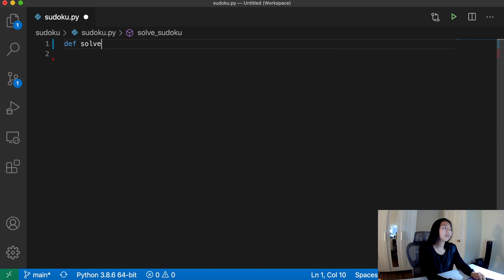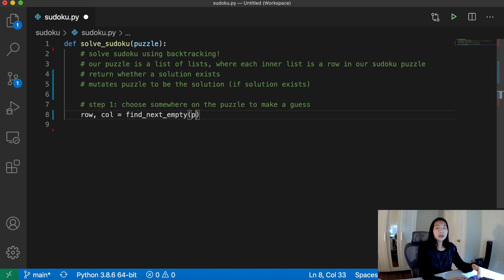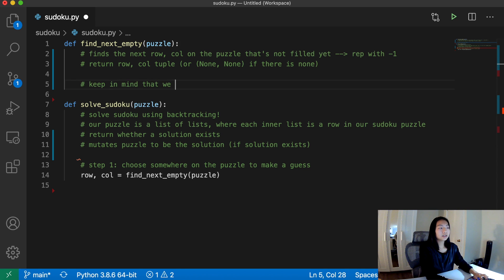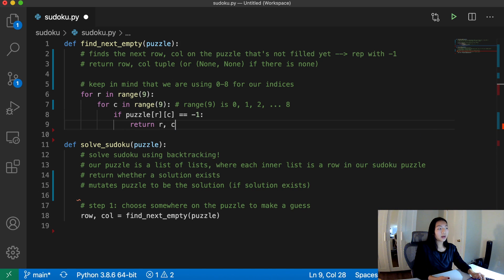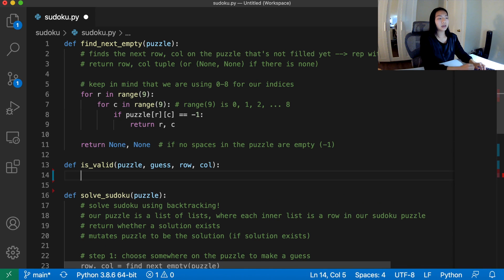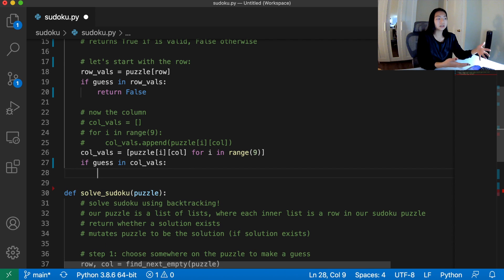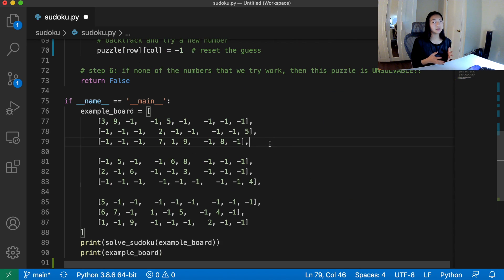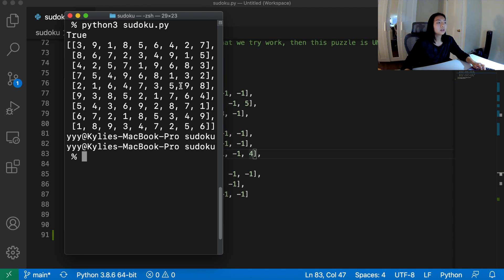Coding a Sudoku solver in Python using recursion/backtracking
Learn how to code a Sudoku puzzle solver in Python! In this tutorial, I explain how recursion/backtracking work in order to solve a Sudoku puzzle input.

- sudoku_empty.py: empty template with optional helper functions and comments in the code for the steps
- sudoku.py: my solution from the video!

In this video, I go over the steps necessary to use recursion to solve the input. Basically, the steps we need to follow are: determine where the next guess should go, place a guess between 1-9, then attempt to solve by recursively calling the mutating function. If the function solves the puzzle, then we are done. Otherwise, we reset our guess and guess another number.

At the end, we've literally tried every single combination of numbers on the board, through the backtracking process, so if we haven't reached a solution, then we know that our puzzle is unsolvable.

Of course, this is not a very "intelligent" solution in the sense that we have to try all the various combinations. There is probably a more optimized solution out there that can solve the problem in fewer steps. This is a good exercise to try! If you think your solution is good, you can make a pull request on github or just DM me your solution. I might include it in the github (with credits to you ofc).

Check out this wiki page for some more info about sudoku algorithms that are more intelligent than just backtracking